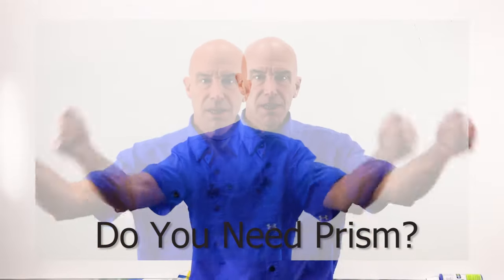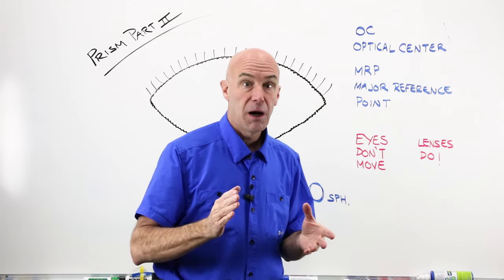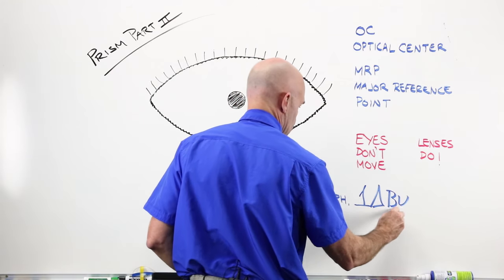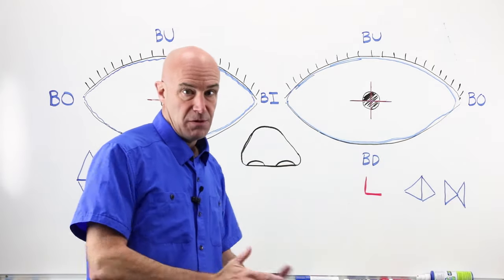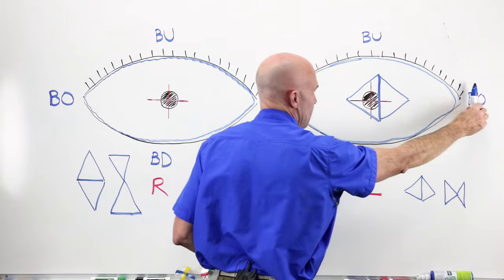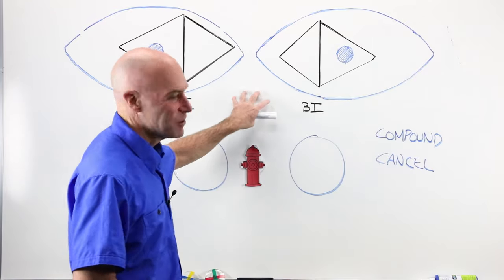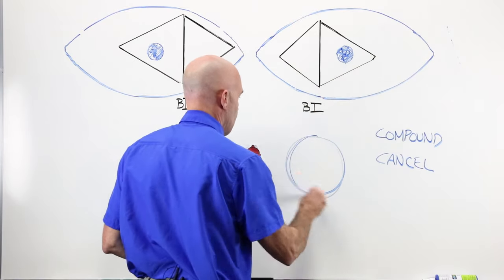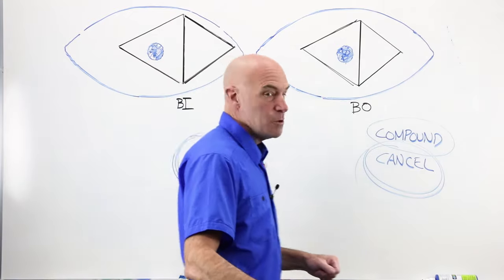Optician Training: Prism Concepts Part 2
Prism Concepts 2: An optician’s guide to how and why we need to draw prism problems in order to solve them.

For optician training or ABO NOCE study, this lecture style lesson is a quick review of Prism Concepts 1 and then goes into detail on the importance of drawing out prism problems when we attempt to solve them.

Topics covered are:
Optical center or OC and major reference point or MRP
Where base direction comes from in simple problems
Compounding and cancelling